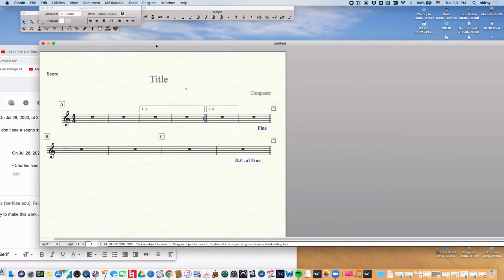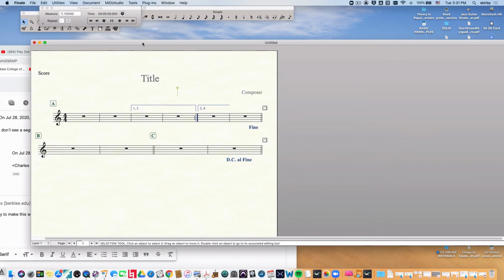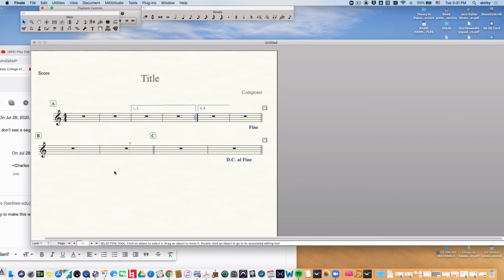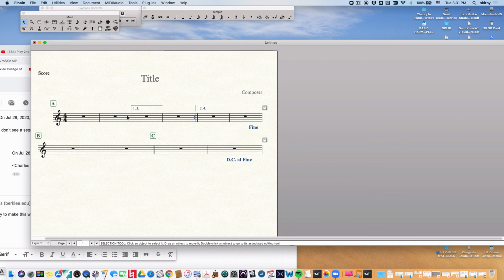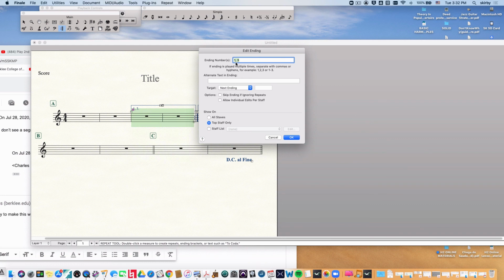How To Get Finale to Playback Multiple Endings after a DC or DS